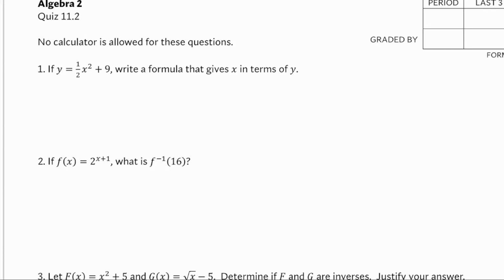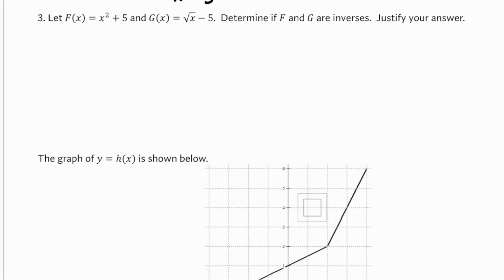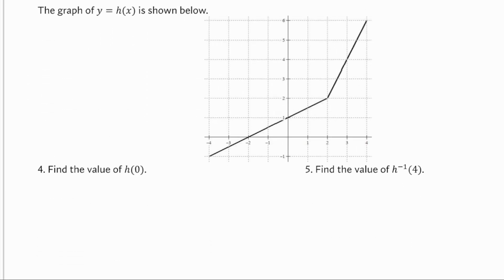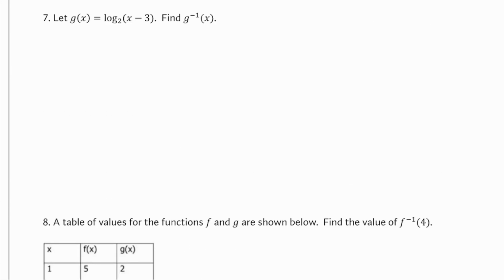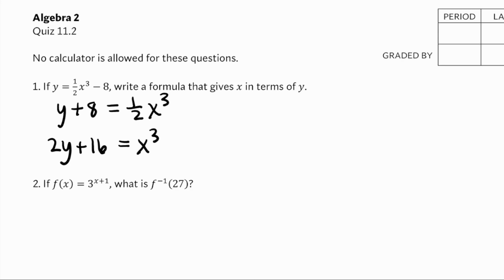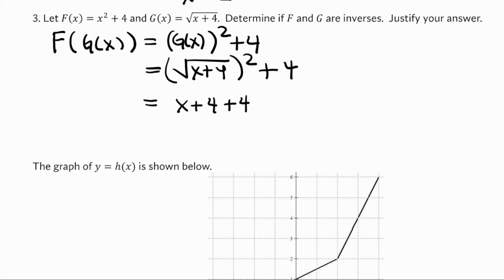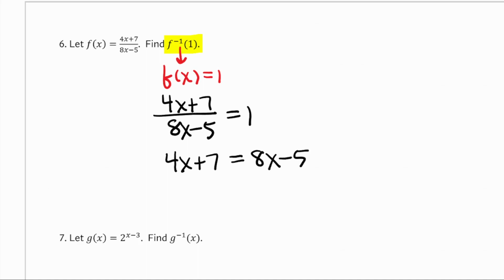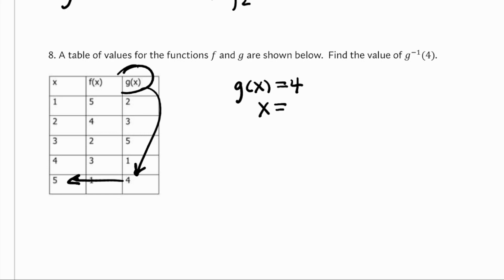Inverse Functions Quiz